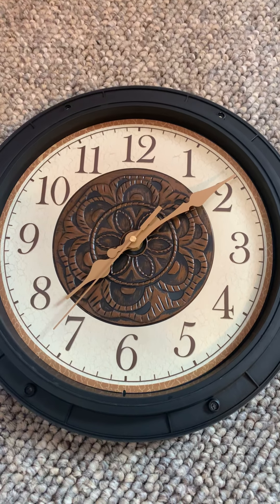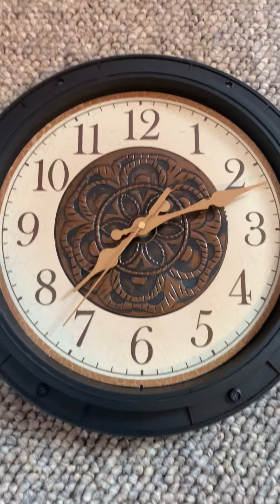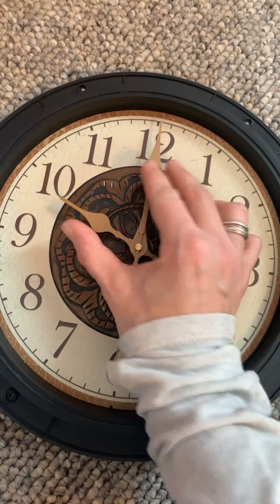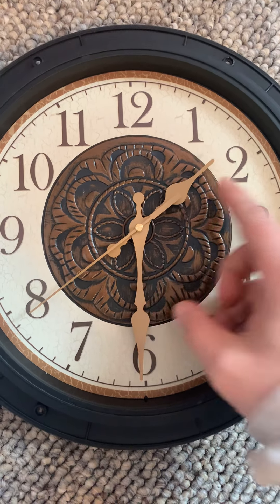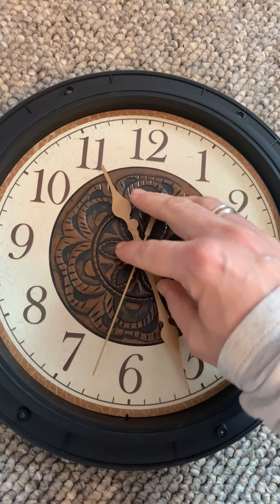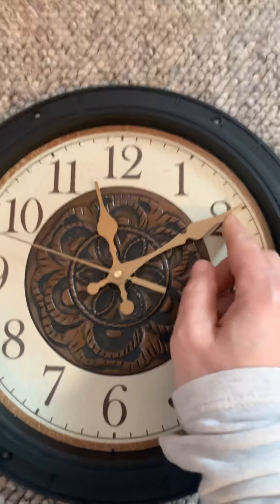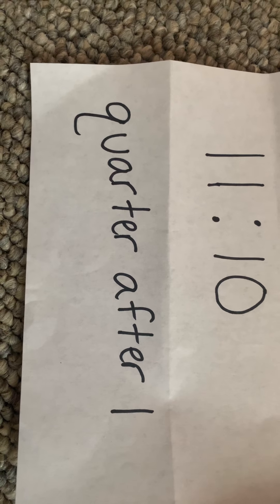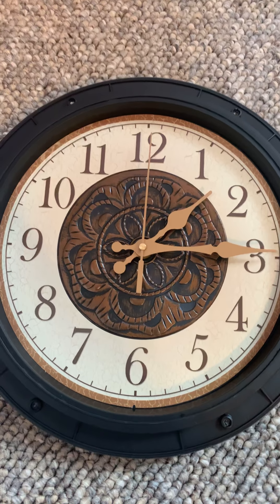Time with “Judy Jr.”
Time practice with Mrs. Mascho